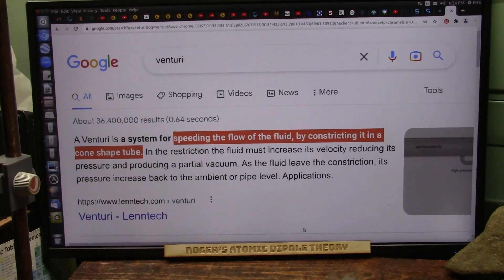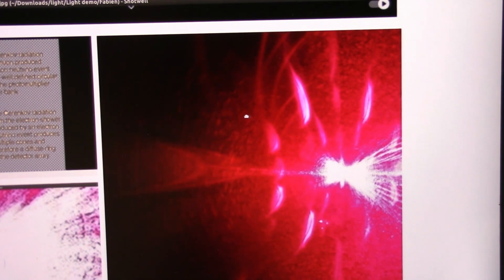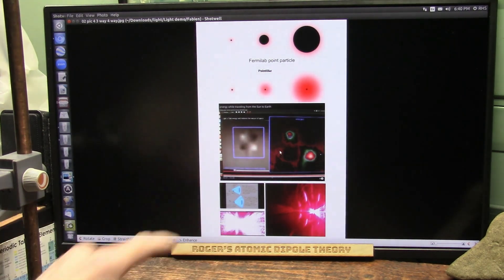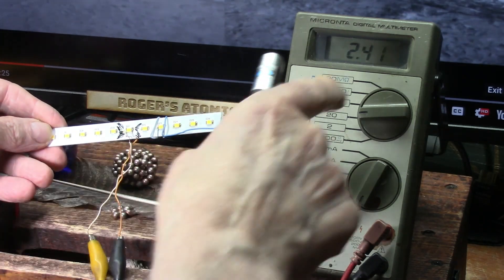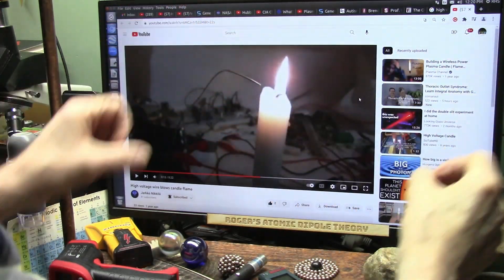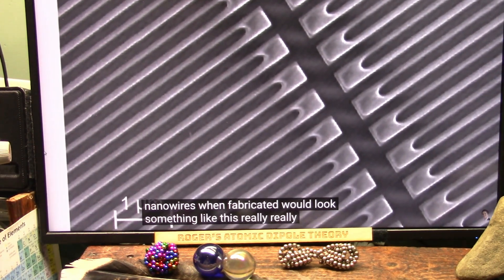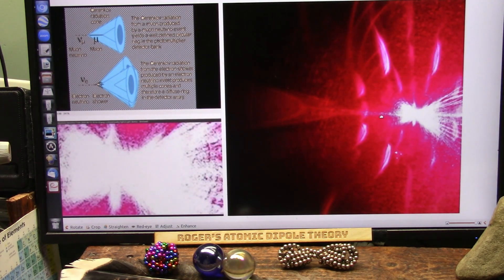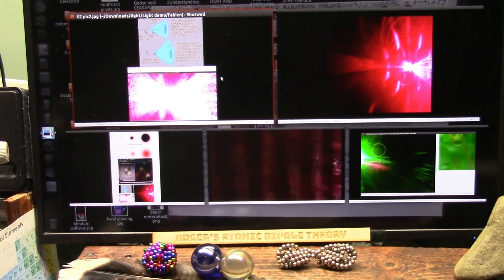Experiments show Light is a Super Fluid and the Venturi Effect Accelerates Light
The thumbnail is a photon of red light from a pulsed laser. which is about 16,400 times SMALLER than a water molecule but acts exactly like water.
It acts like droplets and can squirt thru a nozzle exactly like water does.